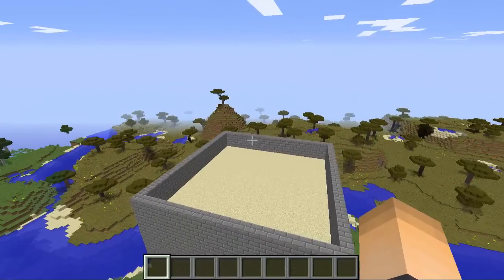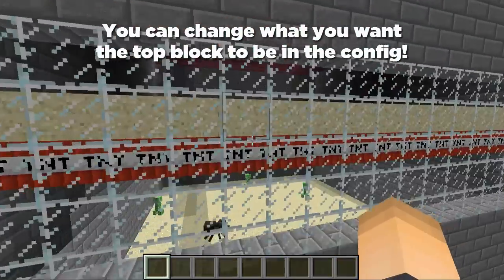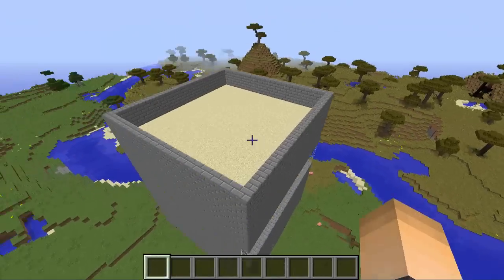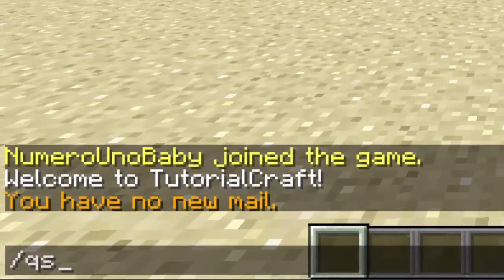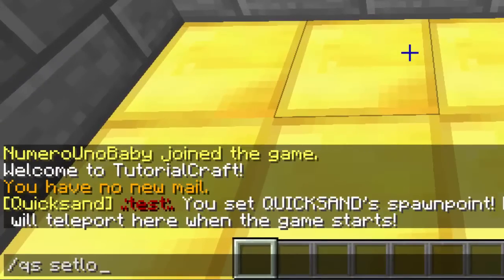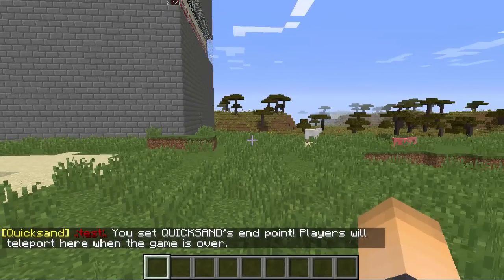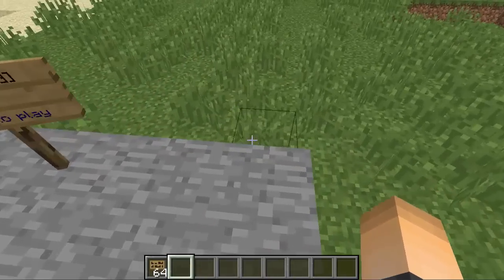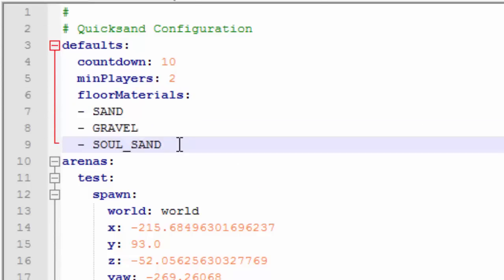How to Setup TNT RUN on your Minecraft Server! (1.8.x)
This minigame is actually called "Quicksand" and it's the gamemode TntRun. Quicksand has more features than TntRun!

●▬▬▬▬▬▬▬๑PLUGINS๑▬▬▬▬▬▬▬▬●

Before you add me, I will not accept calls because I am busy most of the time and I am only there for help and not for videos sorry.